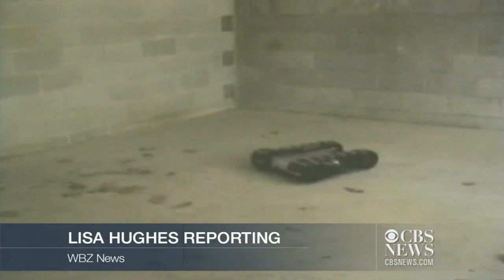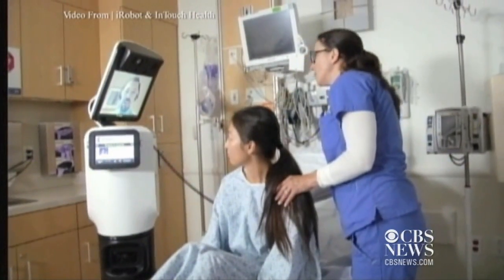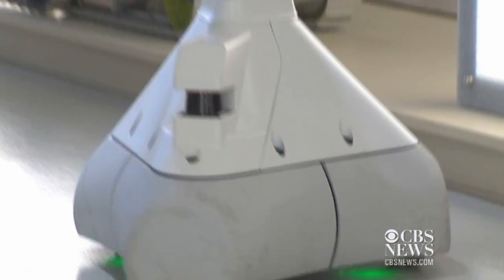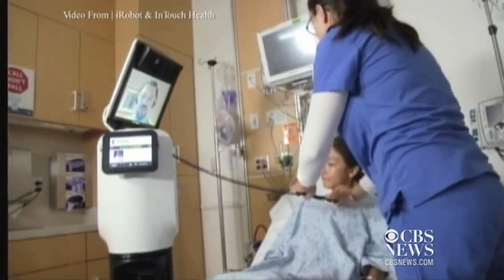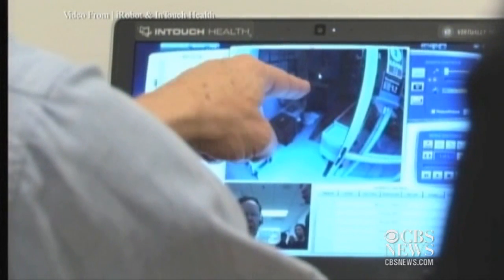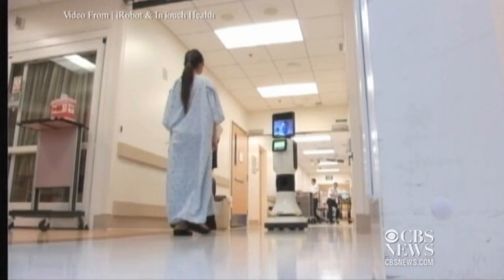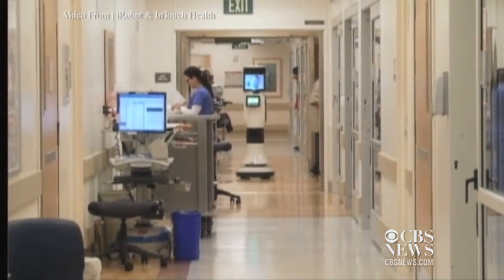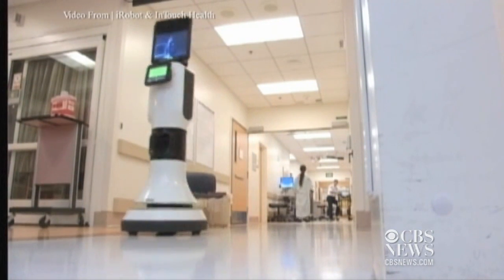Robot doctor headed to a hospital near you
The latest creation from Bedford, Mass., company iRobot is a 5-foot, 4-inch, remotely controlled, physician on wheels named "RP-VITA." It's expected to be in hospitals across the country by the end of the year. WBZ News' Lisa Hughes reports.